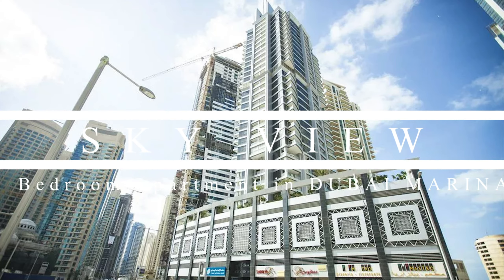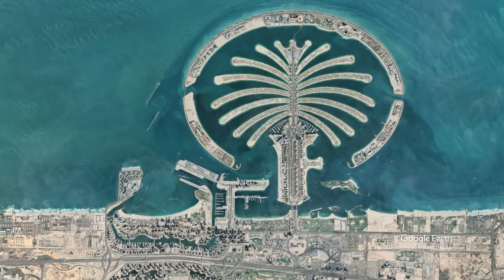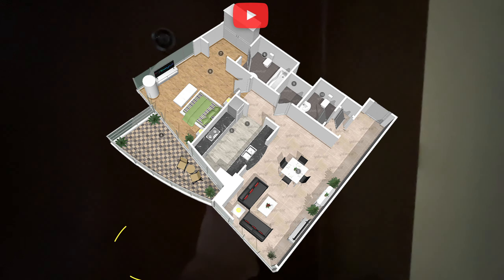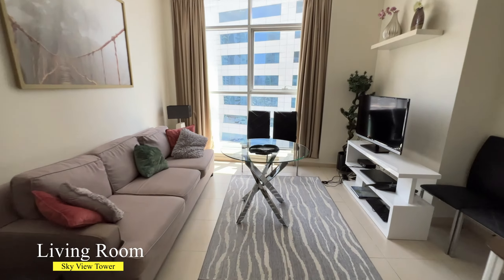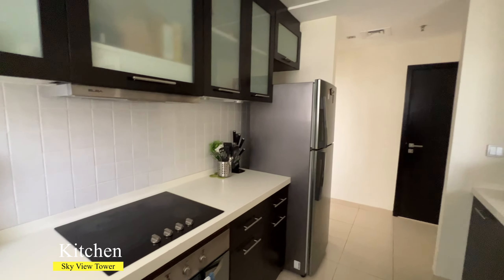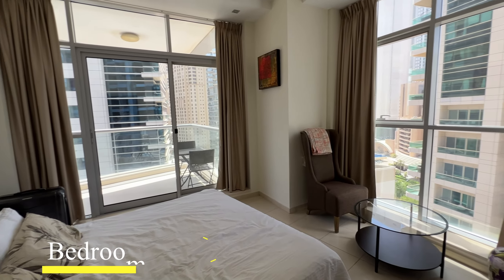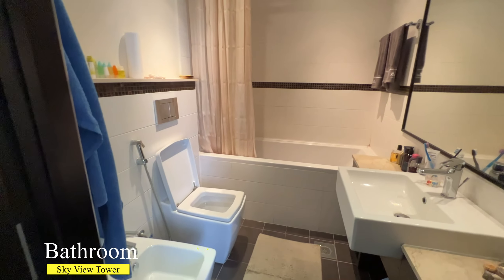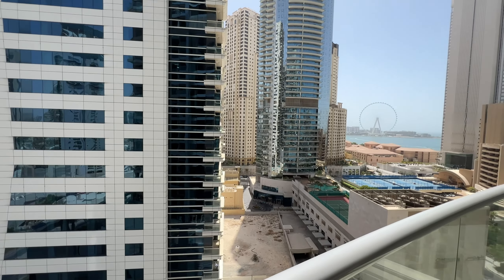Inside 1 bedroom apartment in Sky View Tower Dubai Marina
Skyview Tower enjoys a prime position within the Dubai Marina development with all apartments enjoying panoramic views of the sea and marina. Set in the elite neighborhood of Le Royal Meridien Beach Resort & Spa, the Al Habtoor Grand Resort & Spa and the Grosvenor House, Skyview enjoys a unique position amongst some of Dubai’s most luxurious hotels.

Stepping outside Skyview you will be surrounded by the beach front, marina walk and a large selection of world-class restaurants, cafés, beach facilities and spas all within a two minute walk. The 32-storey tower offers an elegant yet dynamic lifestyle in one of the world’s most prestigious addresses.

It also includes a mix of spacious one, two, three and four-bedroom apartments, studio flats, limited terrace apartments and six stylish and elegant duplex apartments each including a parking space. All apartments have balconies and terraces to enjoy the spectacular views of both the sea and the marina. Quality fixtures and fittings, in each and every unit, are of the highest international standard. A state-of-the-art gym and health club, swimming pool and six exclusive retail outlets are just some of the amenities in the building.

A select number of retail premises complement the residential tower, and great care is being taken to ensure that these are leased to leading retailers in fashion, beauty, and life style as well as restaurants and home Services.